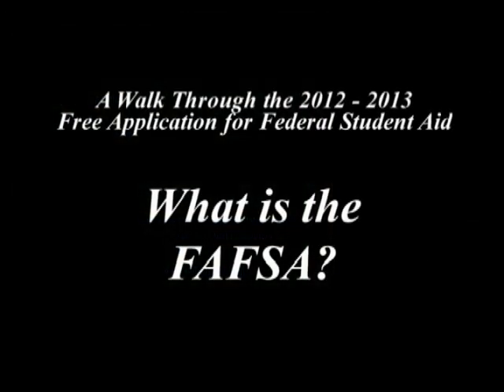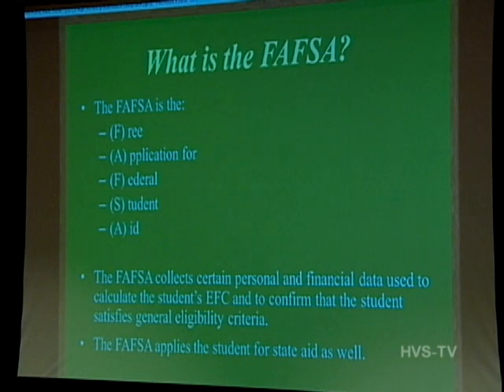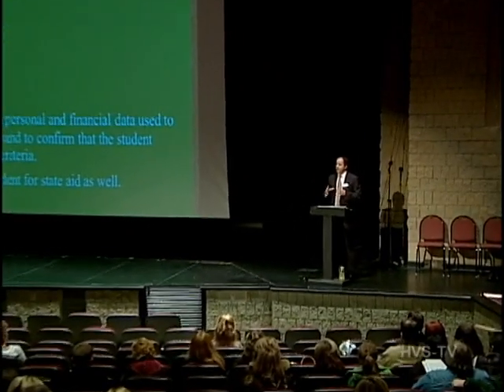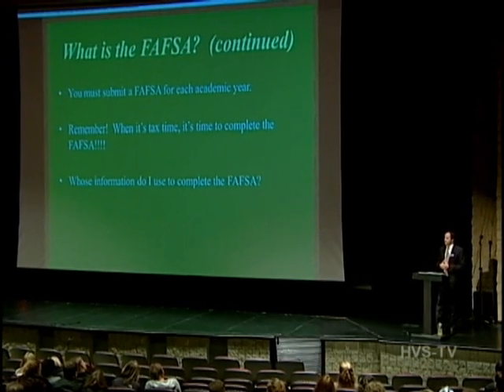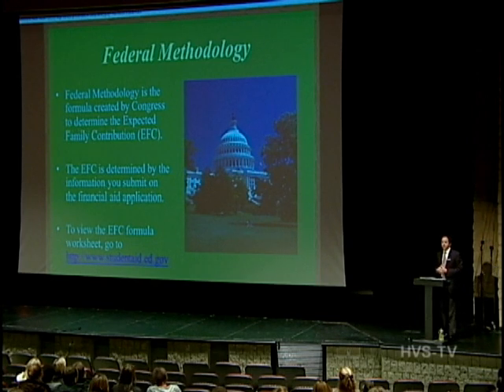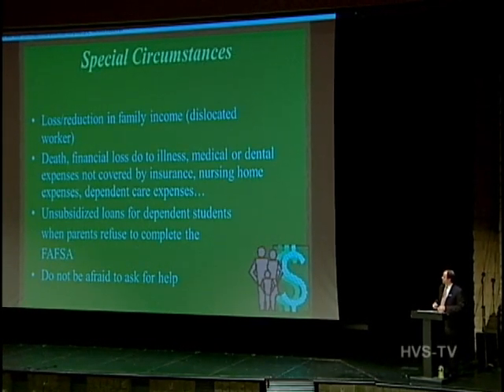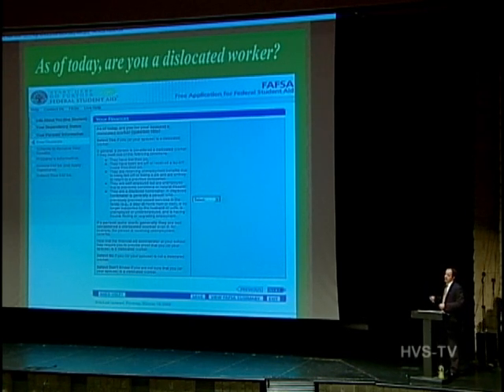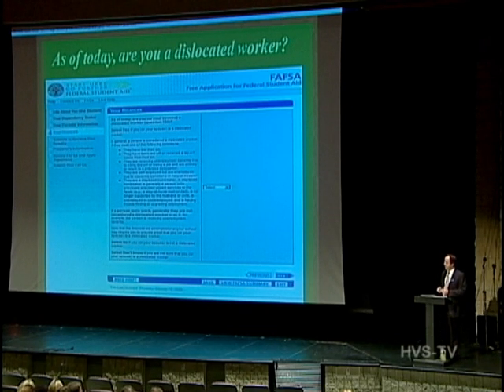Section 2- What is FAFSA?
Huron Valley Schools Hosts this night of Financial Aid Information.
Presented by Baker College's Director of Financial Aid, Greg Little